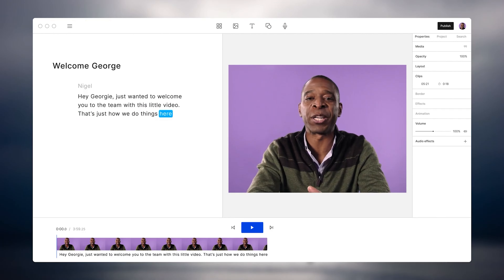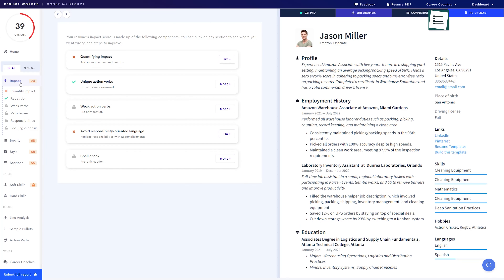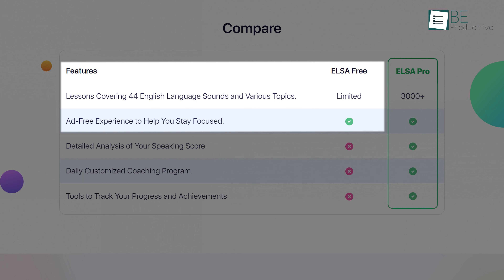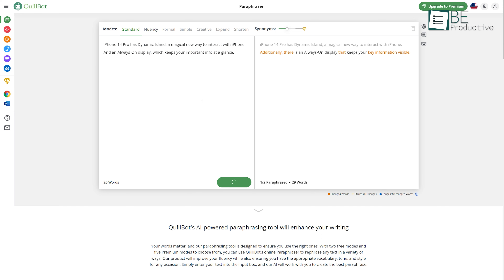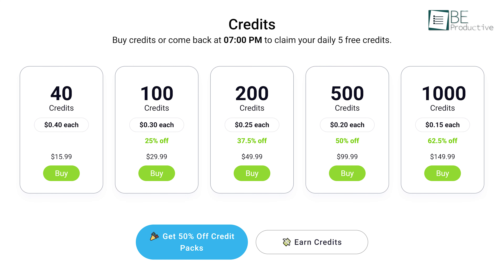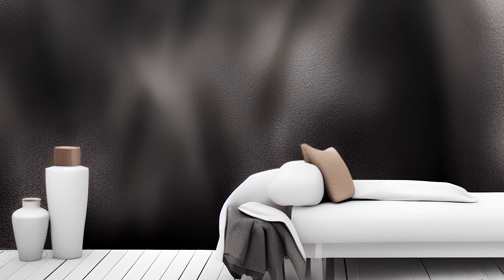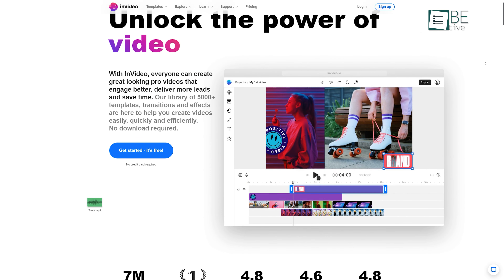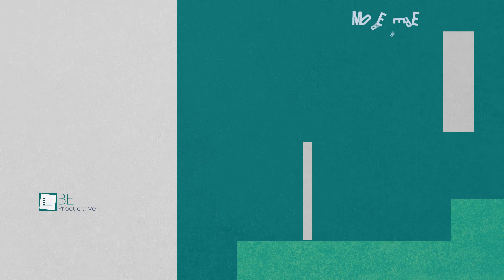10 Free AI Tools & Websites That Actually Work ▶6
With these 10 free AI tools & websites you can do a lot more without spending a single dime. So, buckle up and watch these 10 free AI tools & websites that actually work.

10 Free AI Tools & Websites That Actually Work List:

Descript

Resume Worded

Elsa

Vocal remover

Quillbot

StarryAI

KrispAI

StockAI

Deep dream generator